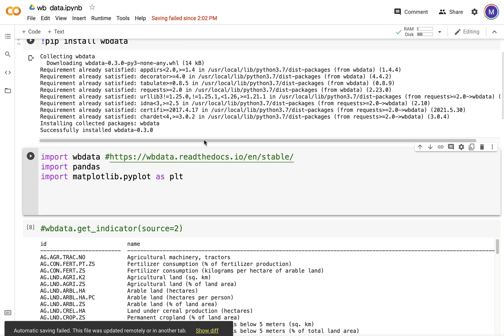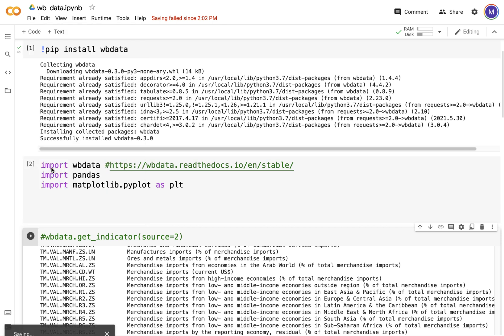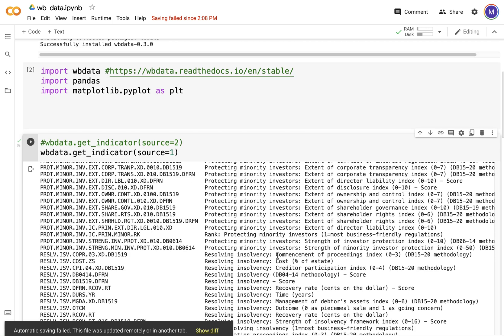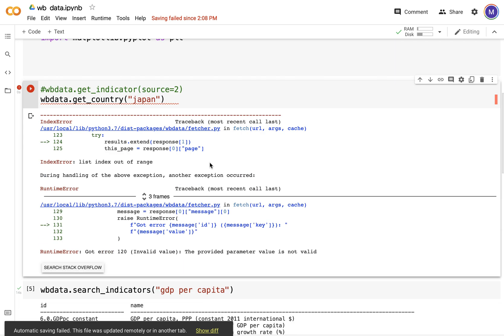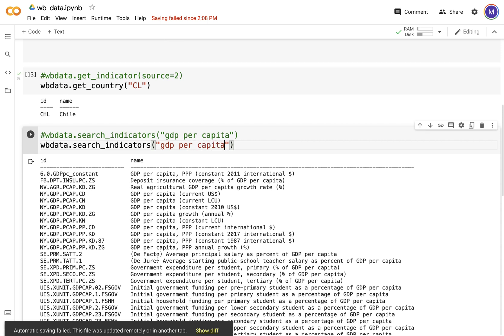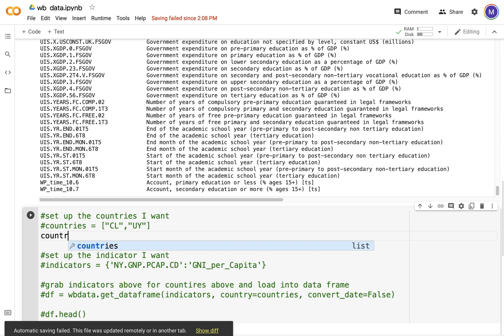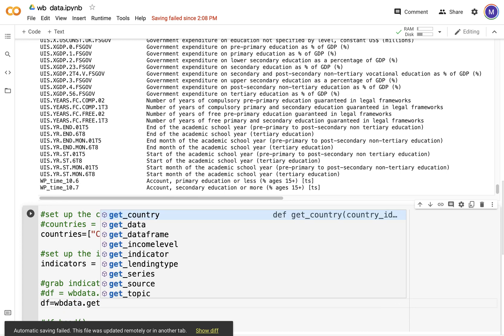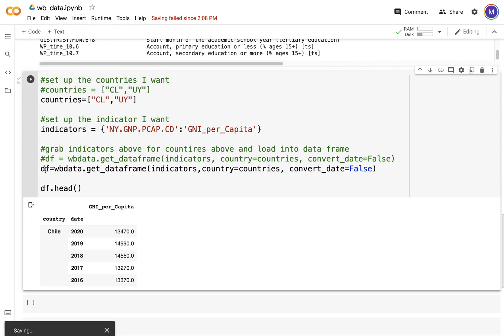Accessing Public Databases To Obtain Data Via Python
A brief lowdown on how to access public databases (the World Bank database in this case) via Python using Google ColabGoogle Colab.